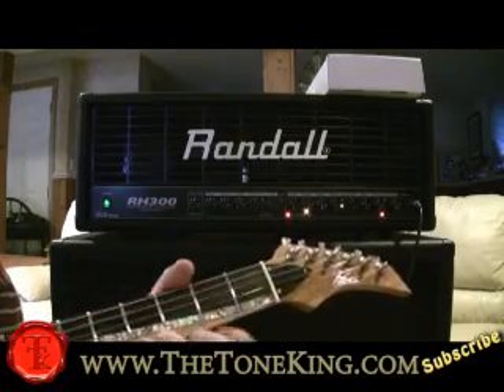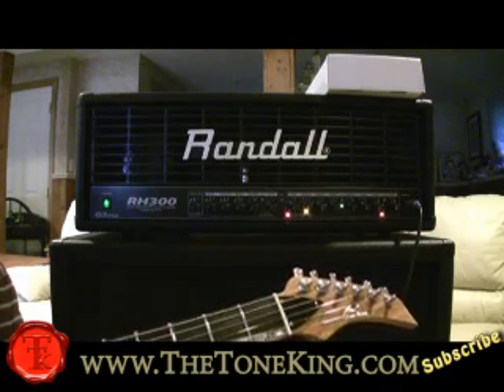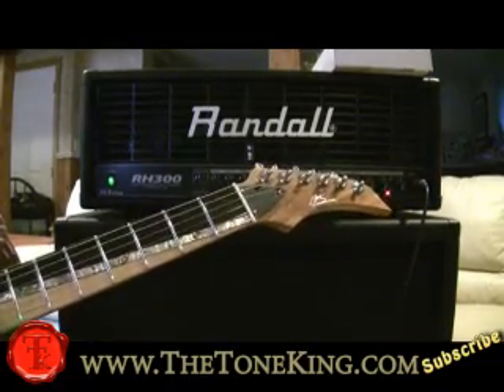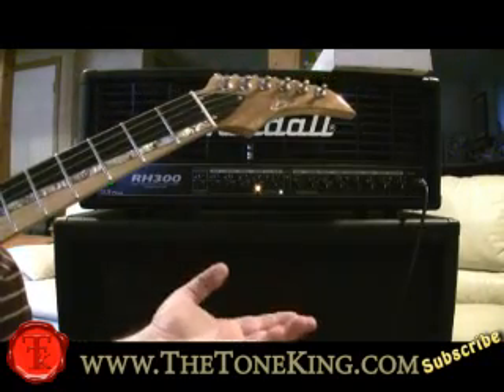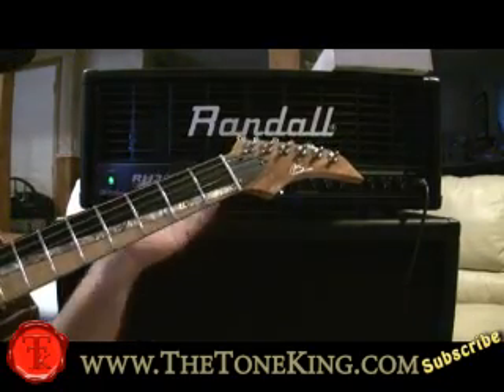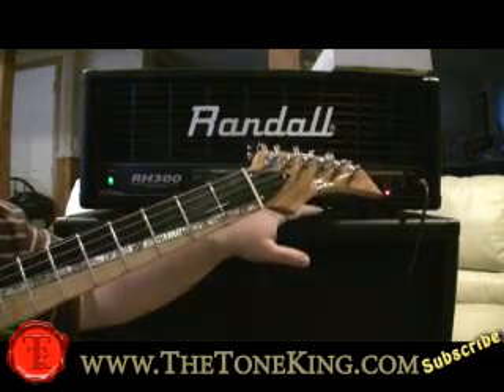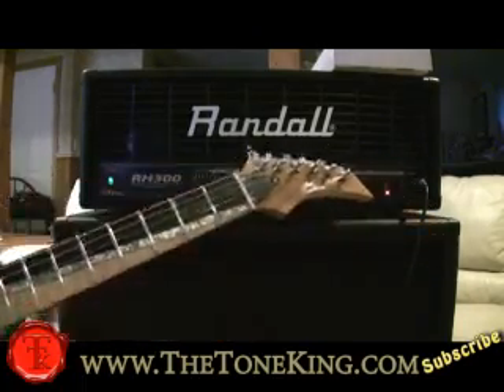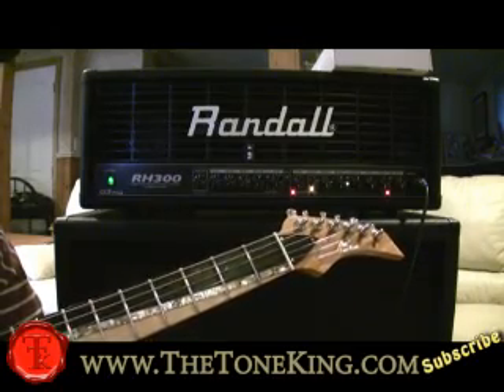Randall G3 RH300 Plus Review - TTK Style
Randall G3 Series Amp Review Please note, description above may contains affiliate links to companies like Amazon.com, Sweetwater.com, ThomannMusic.com, Reverb.com, etc. If you click on one of them and make a purchase, I'll receive a small commission with no added cost to you.  Thank you for your trust & support!